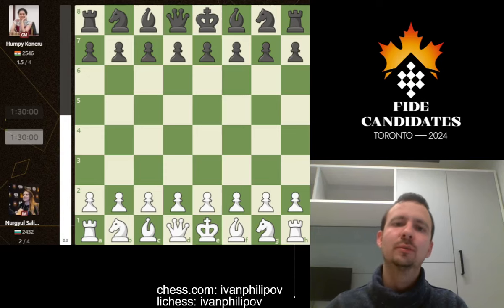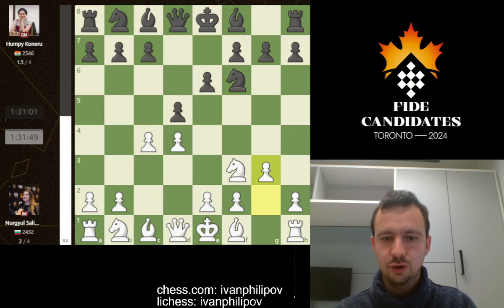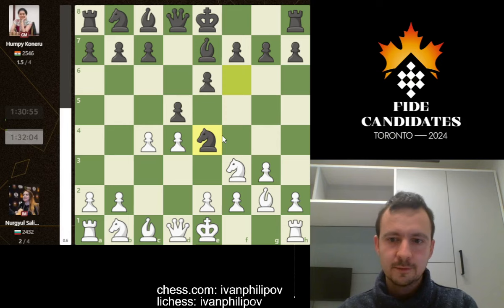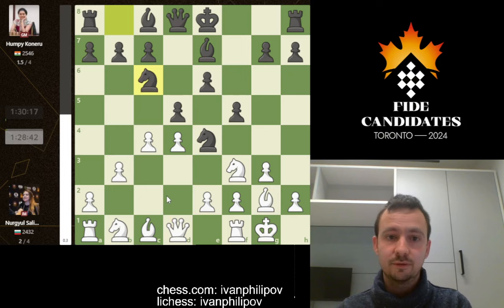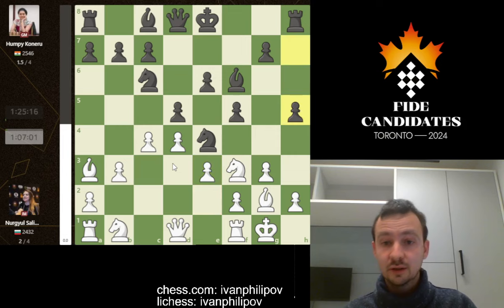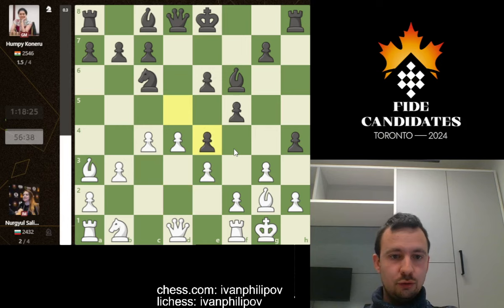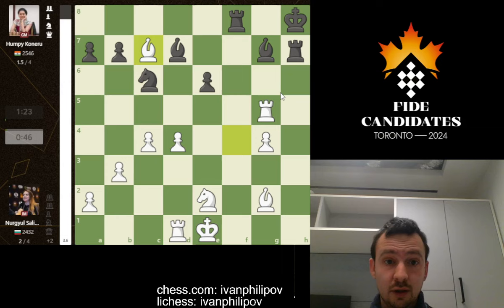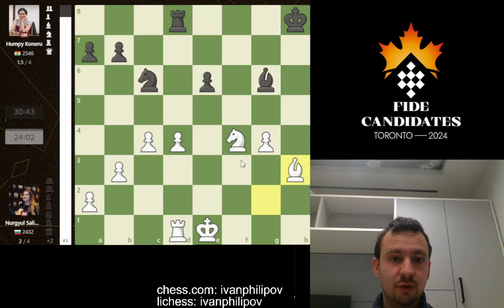Salimova vs Humpy Koneru - The most exciting game yet! Nurgyul wins! (long vid, game was too good)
Nurgyul Salimova plays legend Humpy Koneru in Round 4 of the Women's Candidates Tournament! After surviving a ferocious attack against her Catalan, starting as early as move 5, she finds a series of amazing moves to go on and win the game. Enjoy!

0:00 Intro - a short one this time
1:08 Game begins - The Catalan
2:30 Forget theory, let's attack!
4:55 Move 8 - a very cool move by Nurgyul and why
8:11 With which pawn to take?
12:05 Nurgyul starts attacking
15:14 King: time to go
16:36 Humpy needs to calm down
19:15 She does now, but it is too late
23:10 I'm such a bad player
26:06 Time management
26:31 Outro

The purpose of the channel is to improve your chess game and make chess more fun!
Suggestions for content are welcome! If you enjoyed the content, it would mean a lot if you support me and the channel with a small donation (and your suggestions will materialise a bit faster :):

Chess.com: ivanphilipov